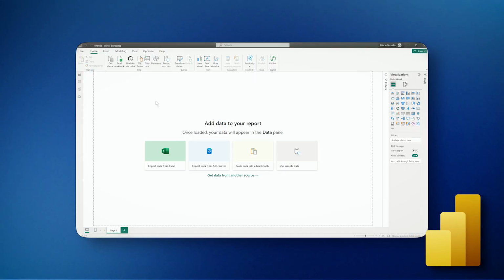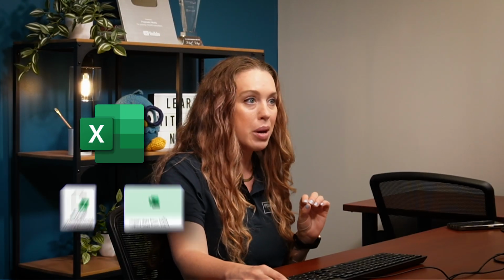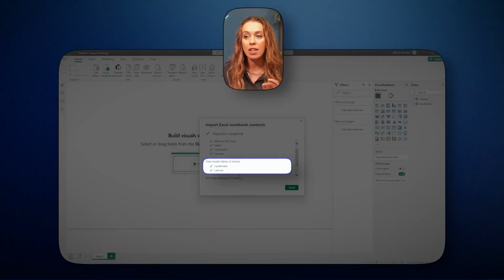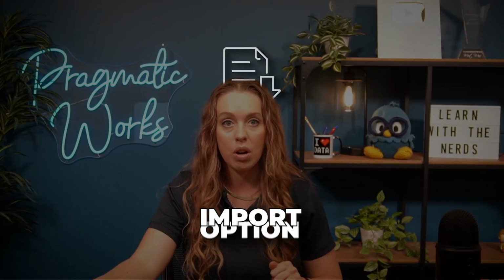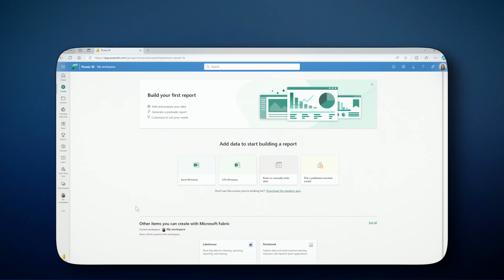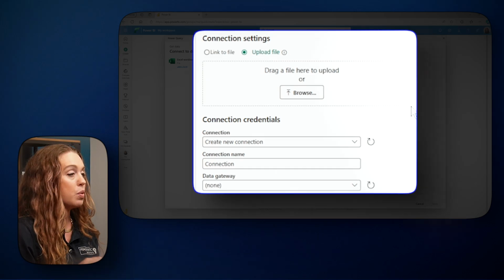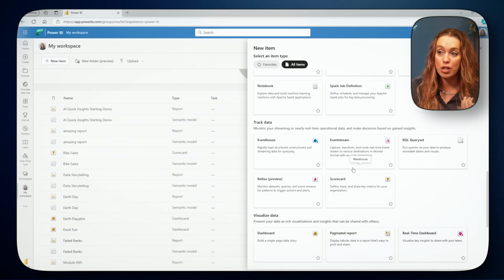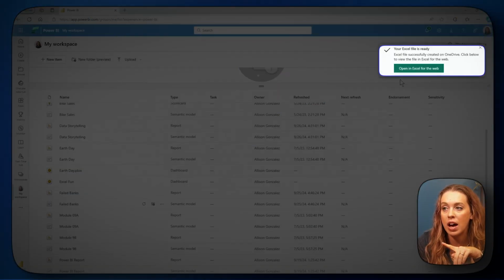Excel to Power BI Broken? Here’s What Actually Works in 2024!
Have Excel data you need to use in Power BI? In 2024, there are updated methods for bringing your Excel data into Power BI Desktop and Power BI Service. In this video, we walk you through how to import, connect, and work with Excel data in Power BI. Psst, stick around to the end to learn a bonus tip on exporting Power BI data back to Excel!

00:00 - Intro: Importing Excel Data to Power BI
00:30 - Connecting Excel Data in Power BI Desktop
02:17 - Importing Data with Power Query and Power Pivot
05:56 - Gateway Setup and Cloud Options
07:28 - Using Excel Data in Power BI Service
09:38 - Changes in 2024: Excel Files in Power BI Workspaces
11:14 - Exporting Power BI Data Back to Excel
12:45 - Additional Resources and Learning Options